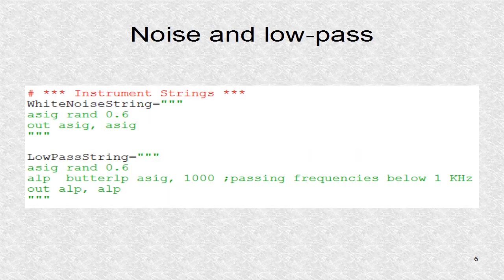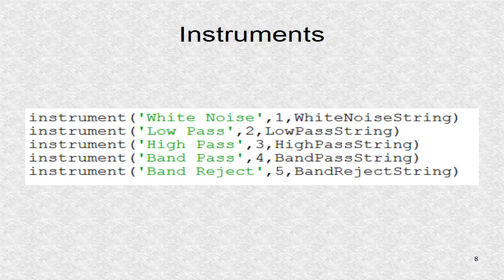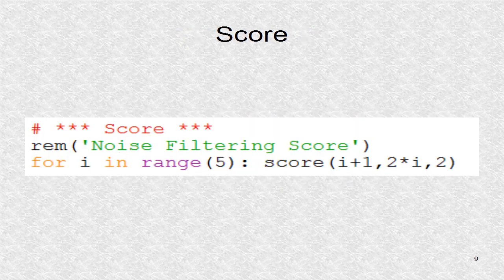Tutorial 25. Filtered Noise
A random noise is filtered. The filters are 2nd order Butterworth.